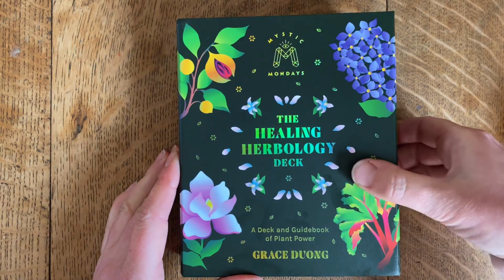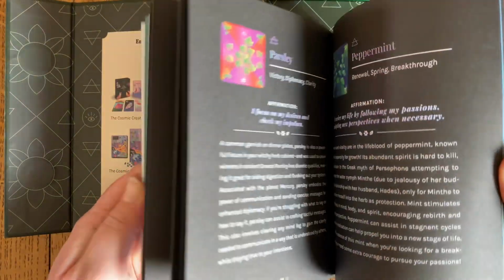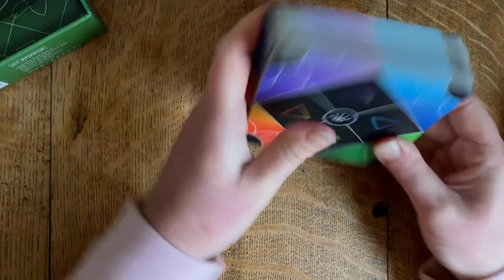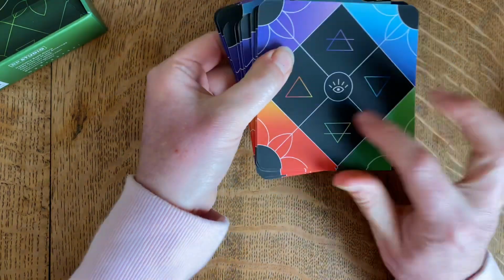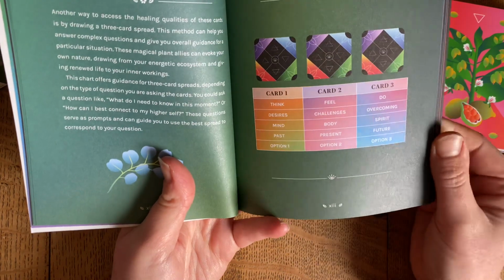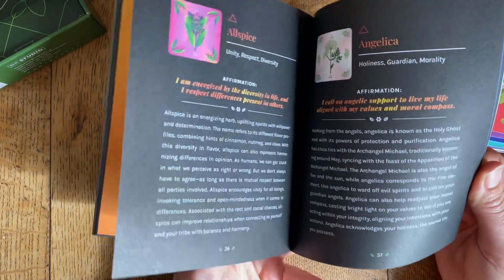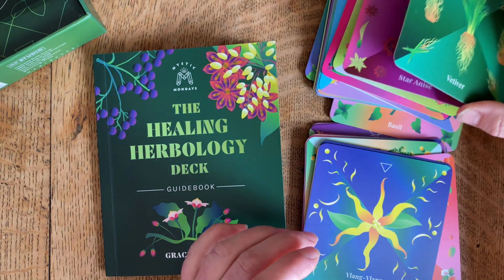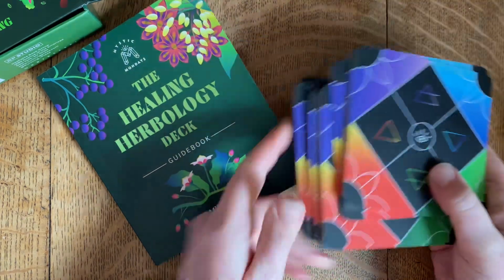The Healing Herbology Deck | Oracle deck review | Artist’s Perspective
What a treat to receive this beautiful deck from Grace Duong of Mystic Mondays. This deck is coming out May 6 and is published by Running Press Books.
Shall I do more deck review content from the artist’s perspective?